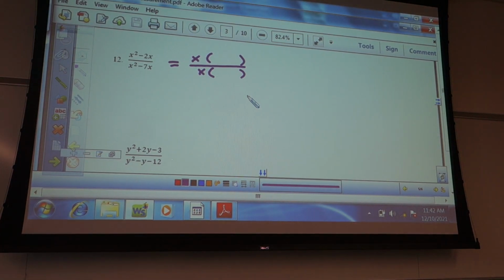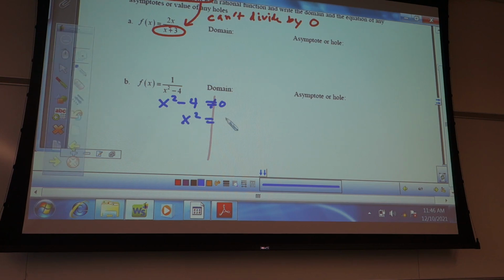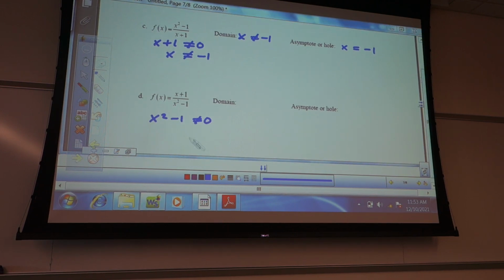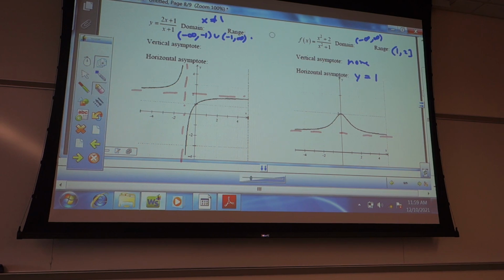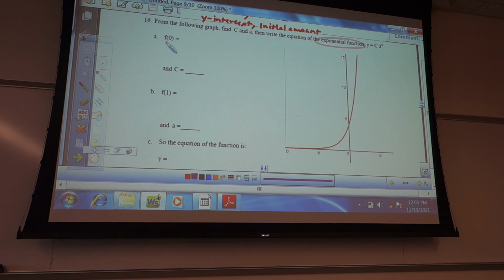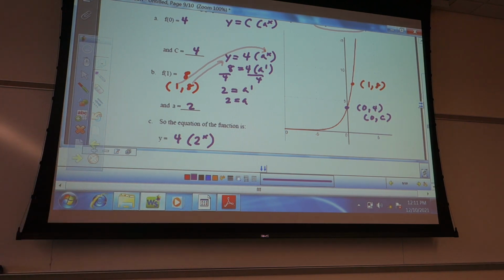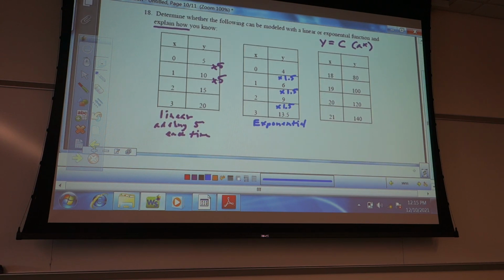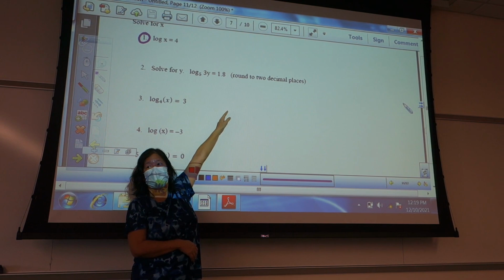Math 50 Exam 3 Review Dec 10 Part 2